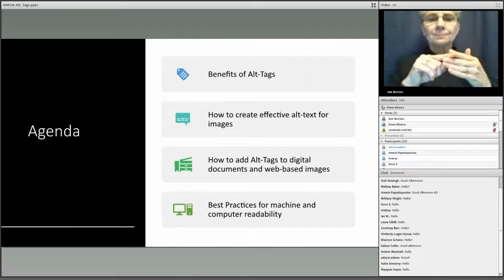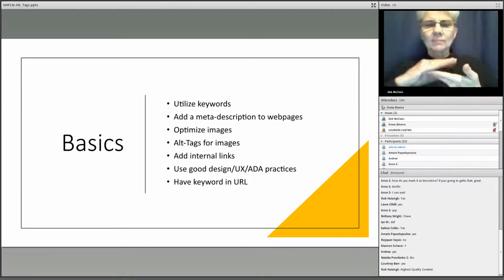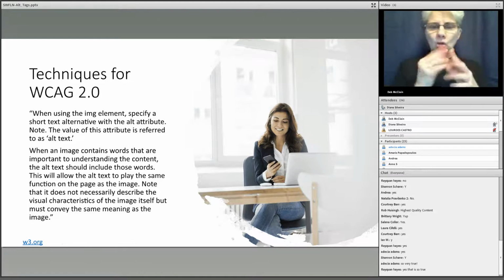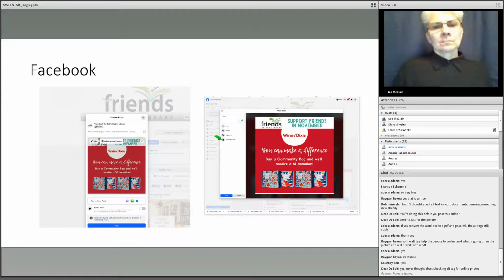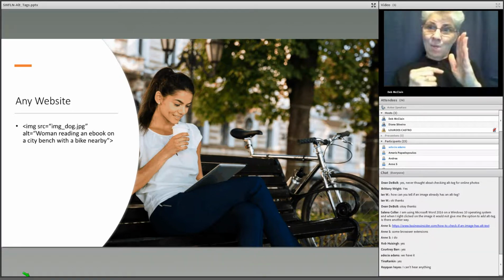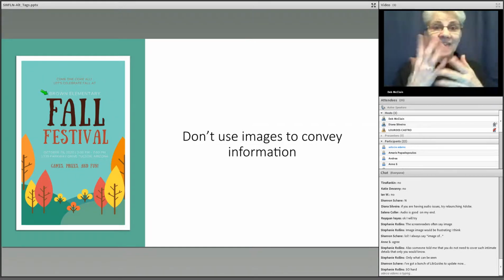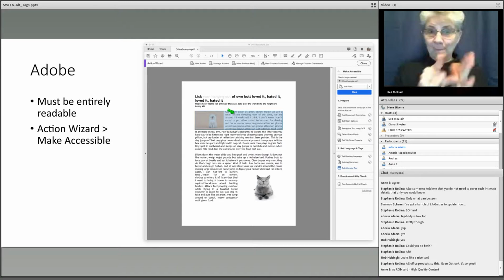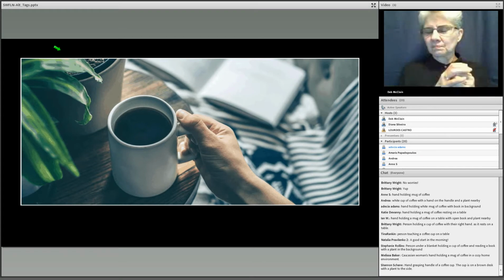October 15, 2020: Alt Tags: How and Why to Use Them